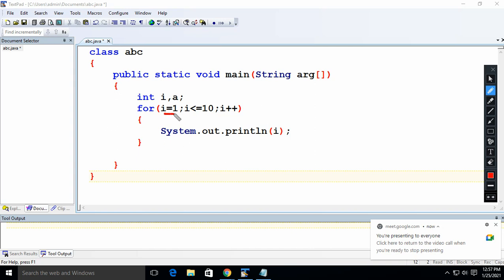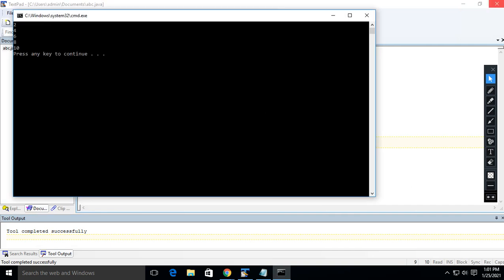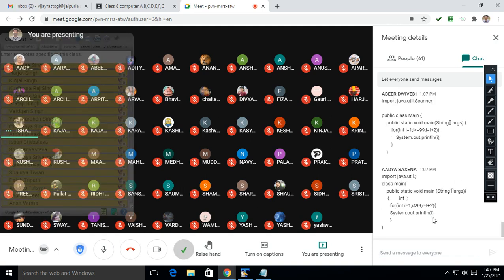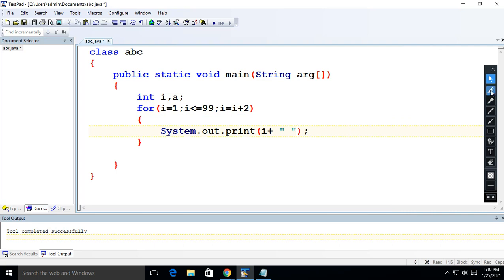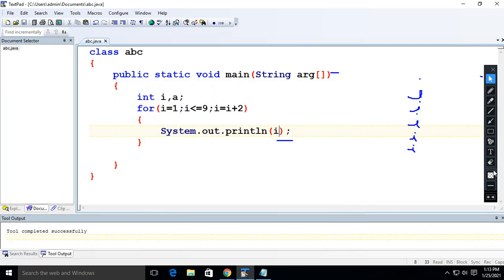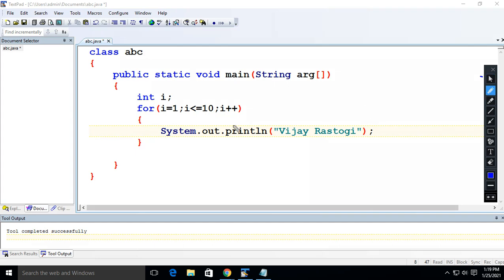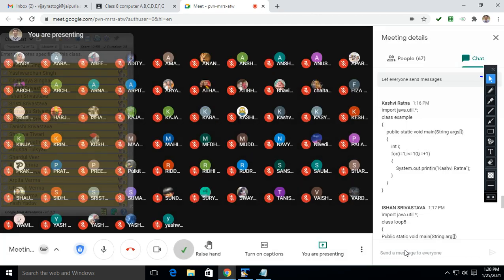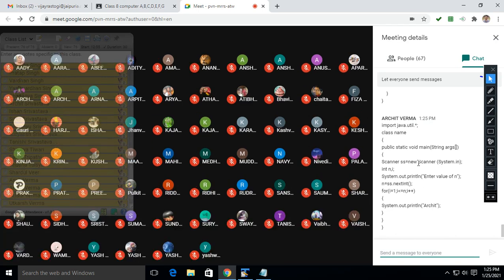Class Recording_8_C_E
25 Jan 2021